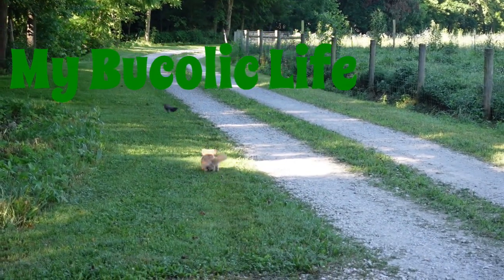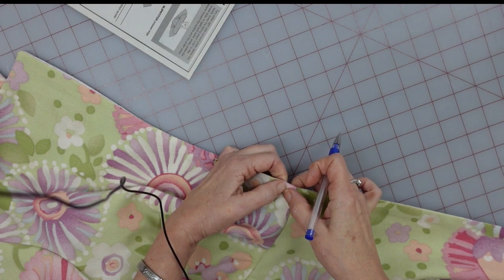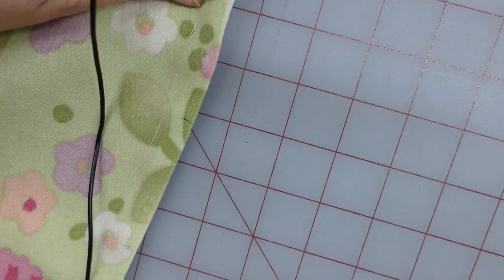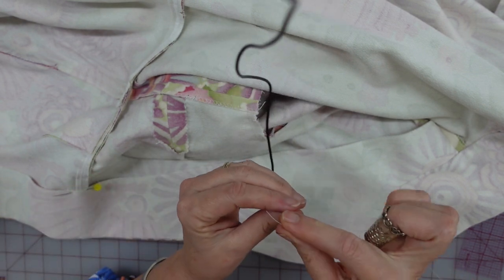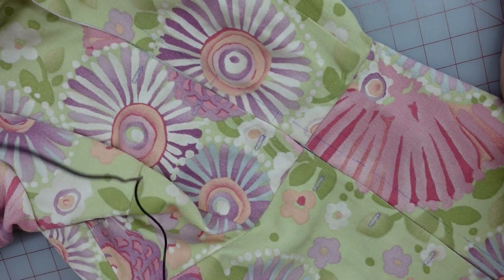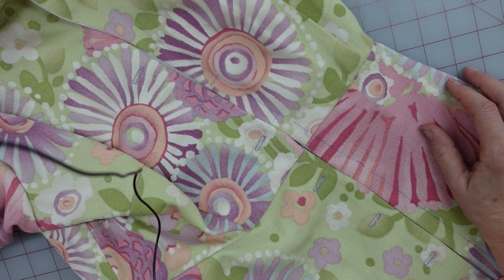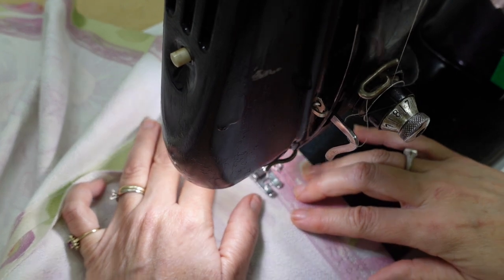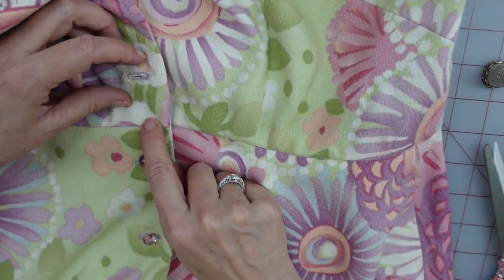Butterick 6843 Classic Button-Up Dress - Finishing Well!!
You have made it to the final chapter! Thank you so much for sticking with me :) As the title says, here we are hemming, buttoning, hook and eye-ing and finally the reveal.
I hope you have enjoyed this long process and next time I hope to have much better sound and such!
~Marie

36” wide pattern tracing paper
1 cm, about ½” wide fusible bond “stitch witchery” type